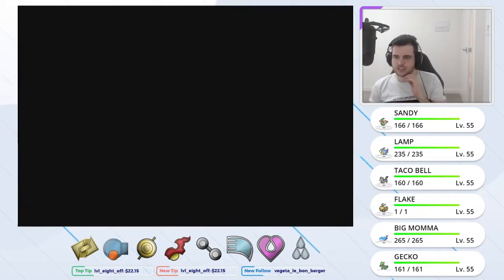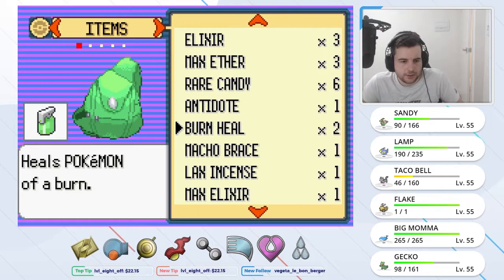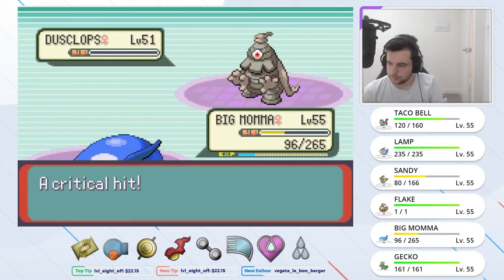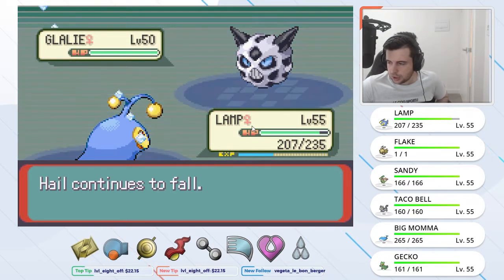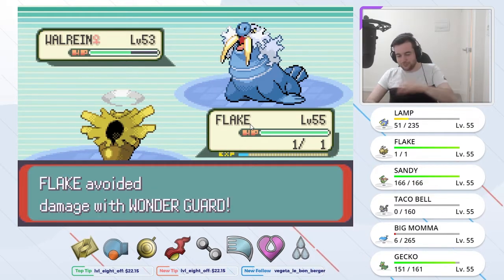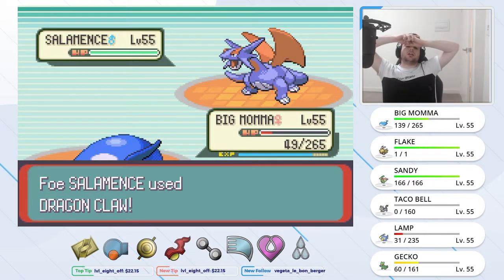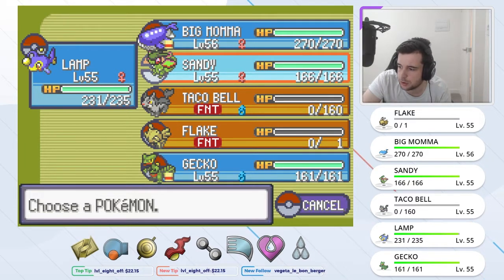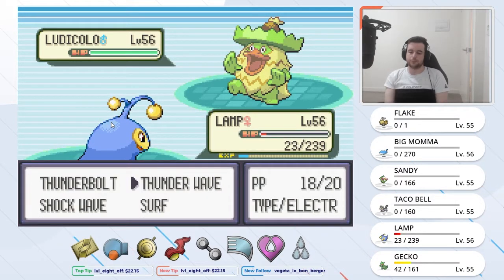Can i Beat Wallace? - Pokemon Emerald Hardcore Nuzlocke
We made it past victory road, can i take down Champion Wallace and move onto the next game, Pokemon Platinum, find out here!

Hey Everyone, so I've been sick this week so I'm not able to do post commentary, however I've uploaded the elite 4 with very little editing as I believe its more epic using the live commentary.

This is from my Generation 1-8 Pokemon Hardcore Nuzlocke series where I run these self imposed rules to make the game more difficult:

 1. If a Pokemon faints, it must be release (permadeath clause)
 2. I can only encounter the first Pokemon on each route except for duplicates (see dupes clause in FAQ)
 3. The games battle setting must be on set
 4. No items in battle (Except Pokeballs)
 5. No Overlevelling
 6. No legendaries / pseudo legendaries
 7. No Shiny Clause

I'm trying to complete all of these games before November 19, which is the day Pokemon Brilliant Diamond and Shining Pearl release

FAQ:
What is Dupes Clause: If my encounter for a particular area is the same as a Pokemon I have already caught, or that encounter is part of the same evolution line as one of my Pokemon the encounter is re-rolled.

Why no Shiny Clause: Basically, if I'm at  the end of a run but i have horrible Pokemon that will likely not succeed, then i'd just go shiny hunting to slowly rebuild the team. In other words the Shiny clause gives the player and out of the situation.

What happens if you fail a run: I have to restart back on that same game, i.e i would have to re-run Pokemon Emerald.